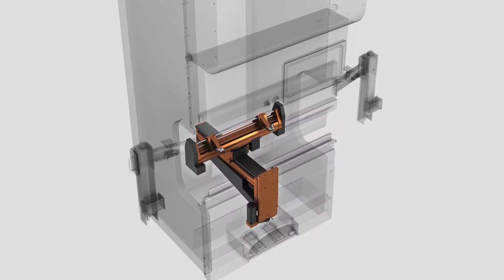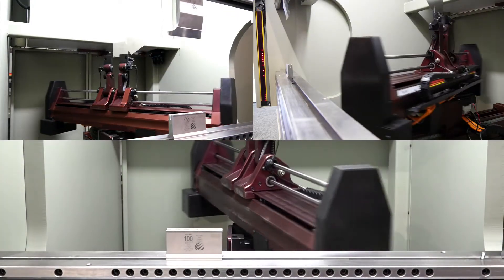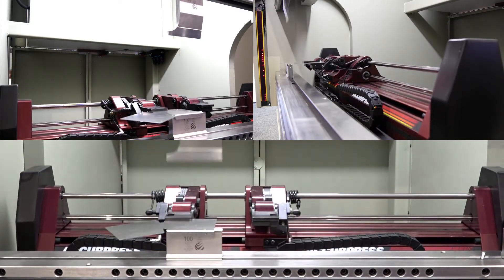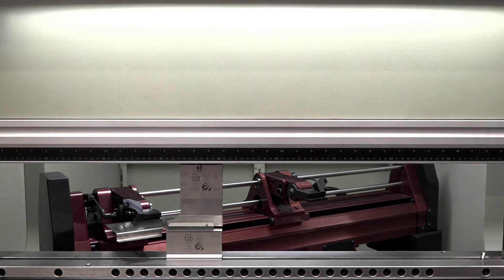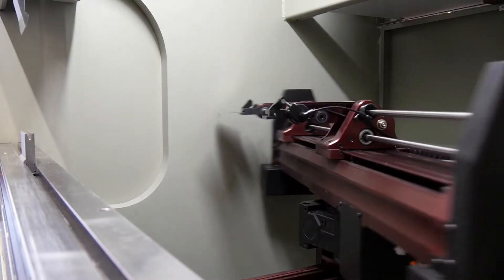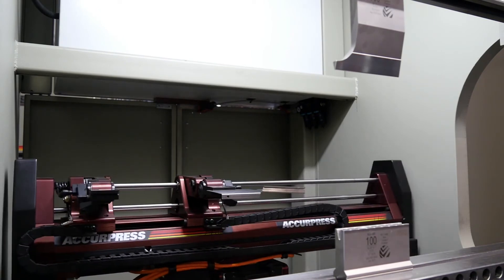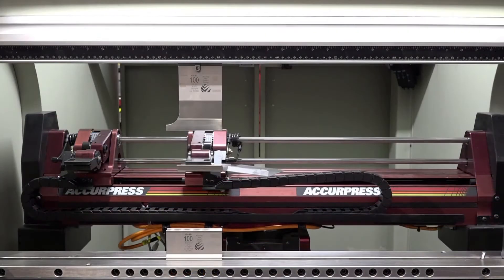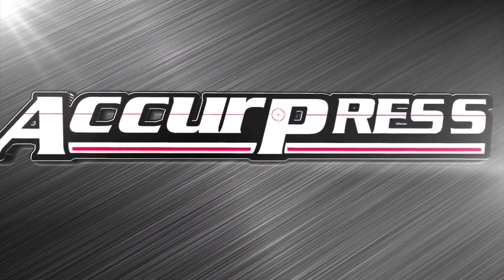Accurpress Accell Hybrid Ally Backgauge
Accurpress Ally Backgauge on the Accell Hybrid 60 ton Press Brake.  Offers the benefit of robotic operation of handling the part through the bending process.